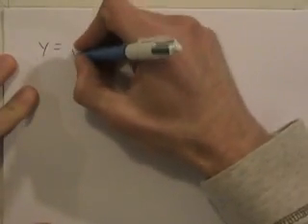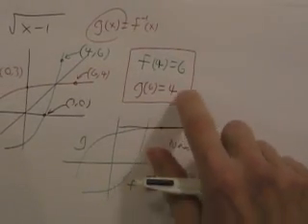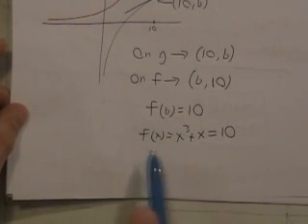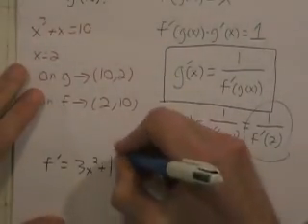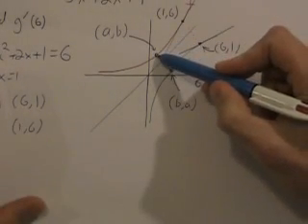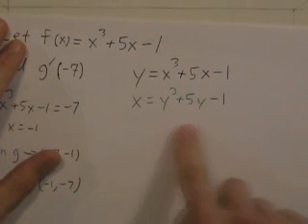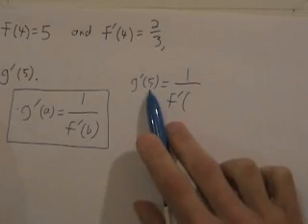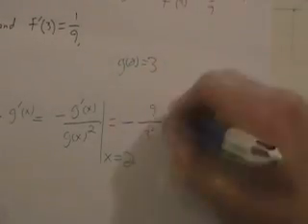Derivatives of Inverses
Three ways to do calculus problems asking for derivatives of inverse functions (where the inverse function itself cannot be found explicitly).